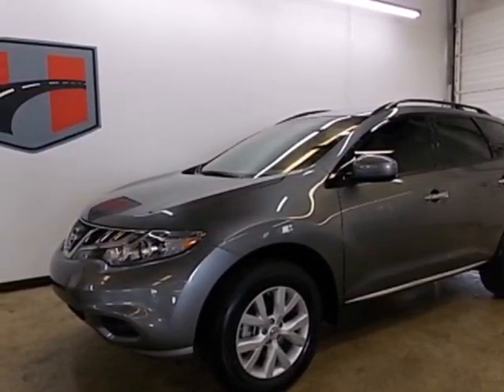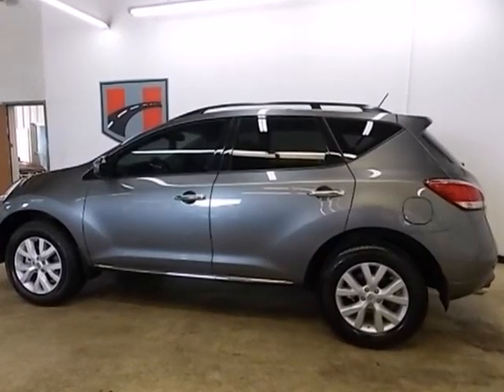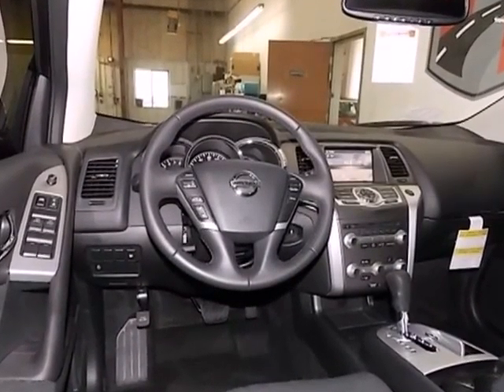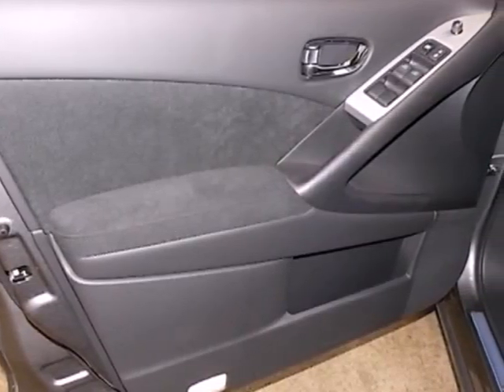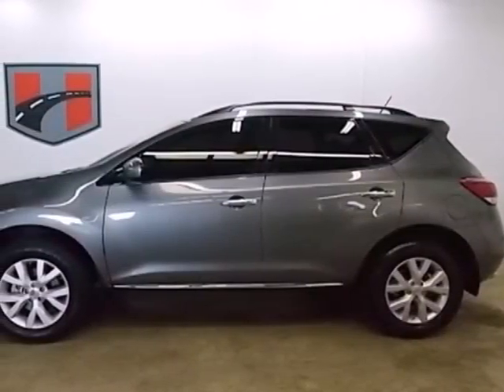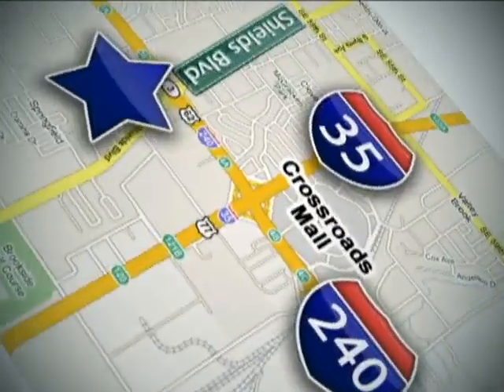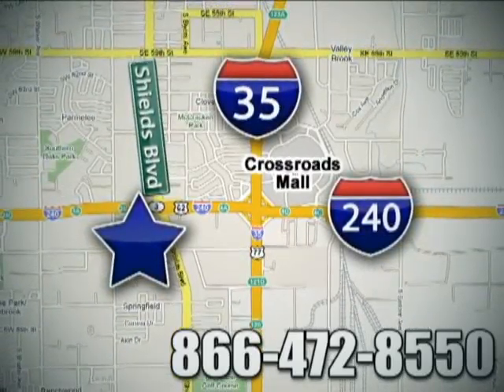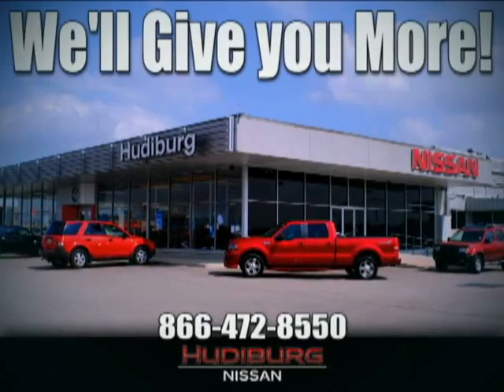2013 Nissan MURANO Oklahoma-City OK Norman OK Tulsa, OK #91371 - SOLD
Year: 2013
Make: Nissan
Model: MURANO
Trim: SV
Engine: 3.5 Liter 6 Cylinder
Transmission: Automatic
Color: Gun metallic
Interior: Black
Stock #: 91371